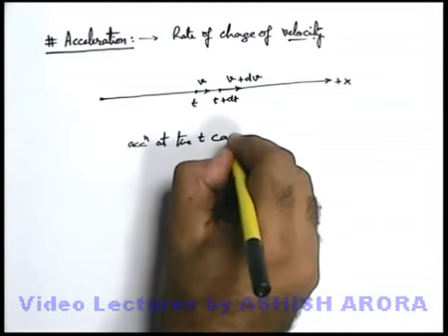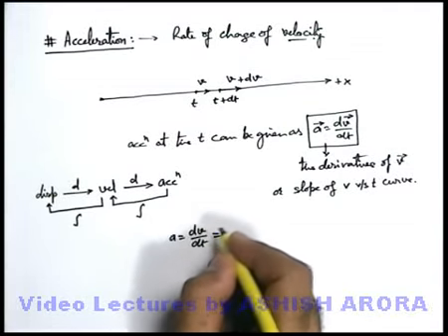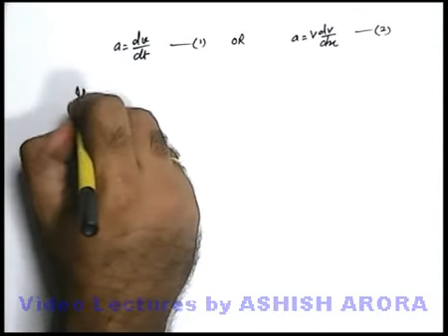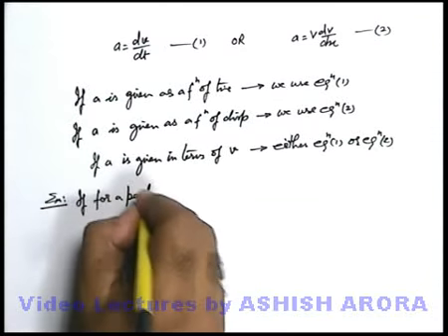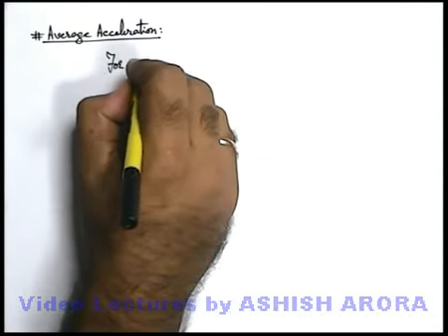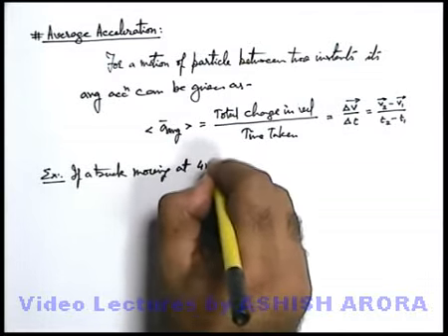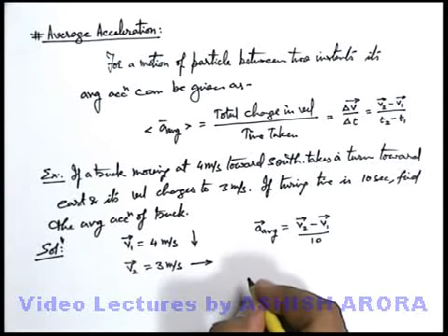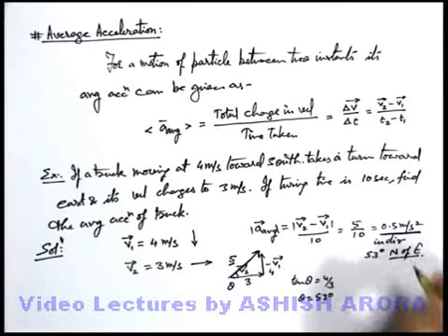Class 11 Physics | Motion in One Dimension | #5 Acceleration | For JEE & NEET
PG Concept Video | Motion in One Dimension | Acceleration by Ashish Arora

Students can watch all concept videos of class 11 Motion in One Dimension for jee & neet in proper sequence through PG channel playlist.